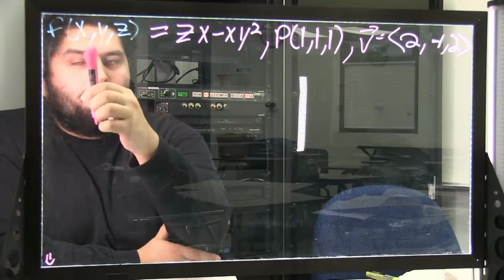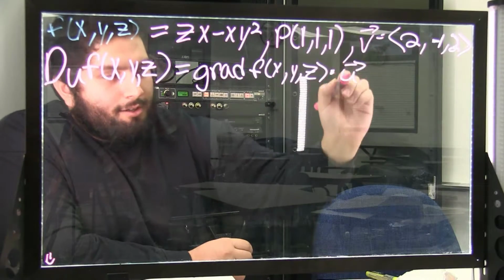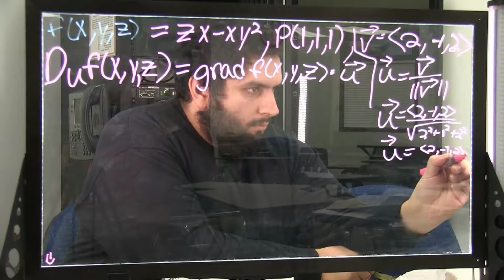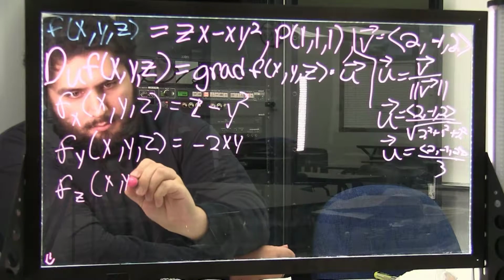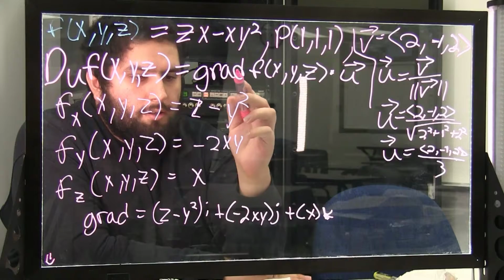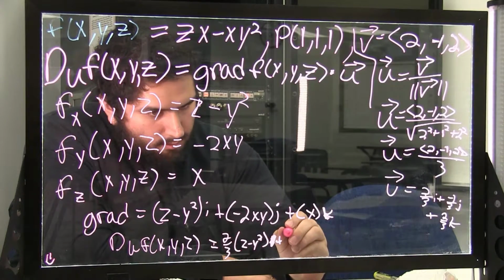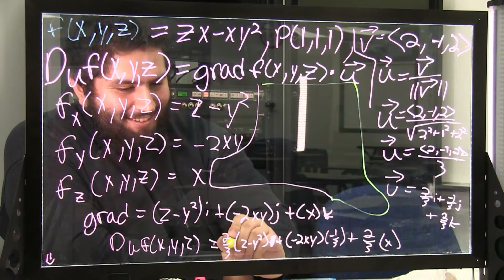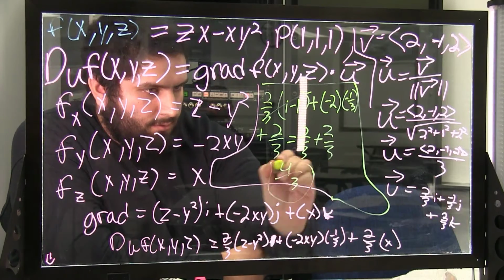Exam II Question 4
MiraCosta Multivariate Calculus
Exam II Review
This is a raw video without any special effects.